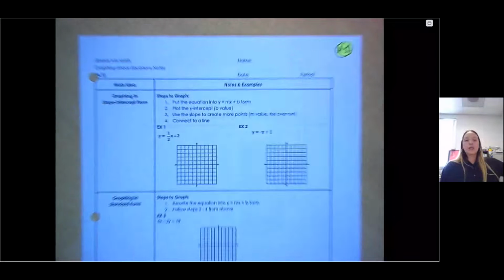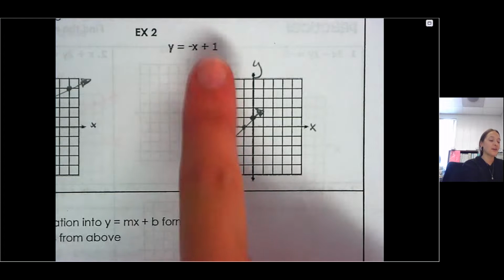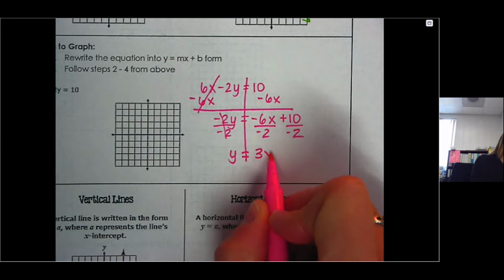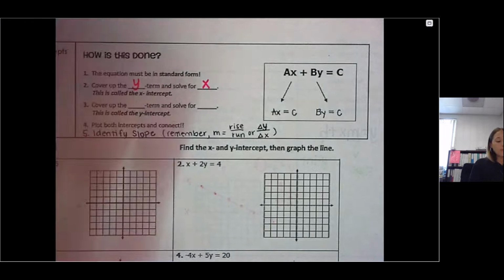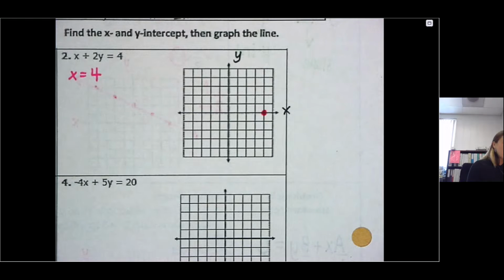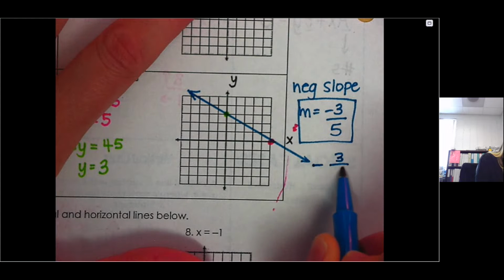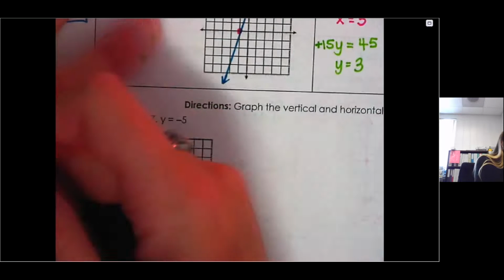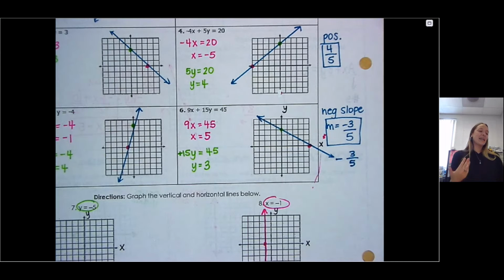LAM 10/14 Thursday - A.1 Notes (Graphing Linear Equations in Standard Form)